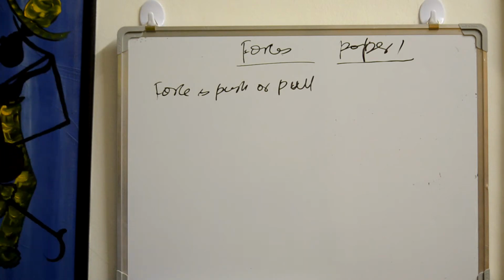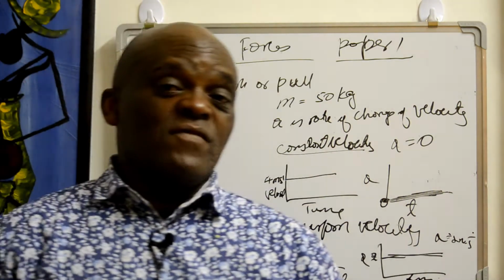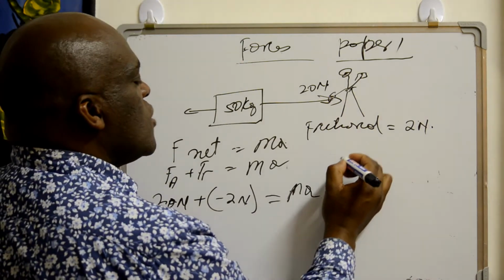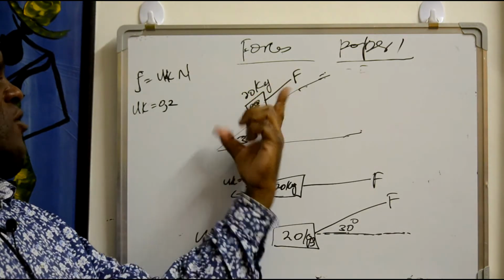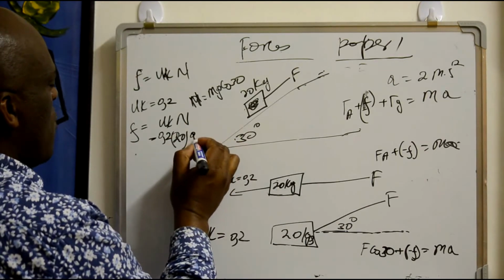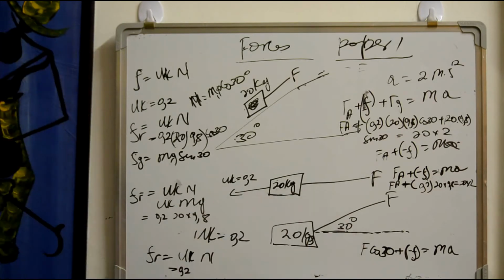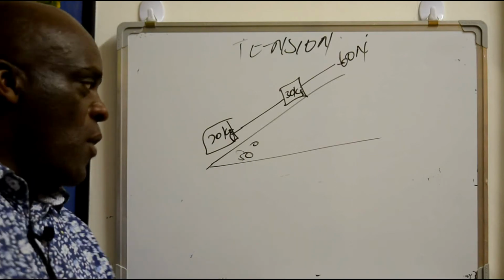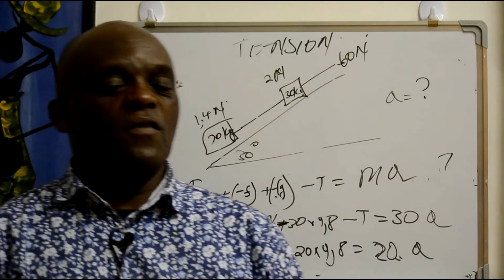Grade 12 forces physics p1